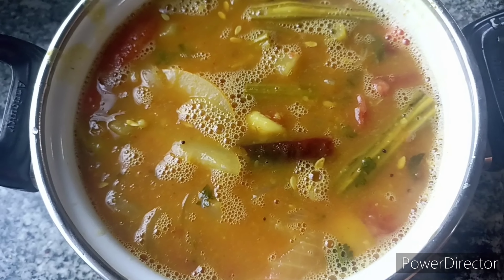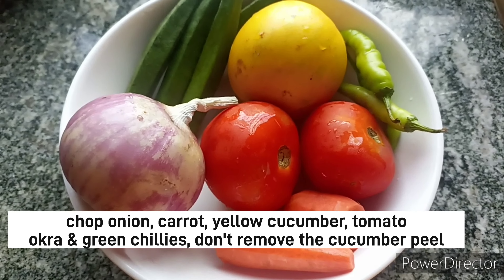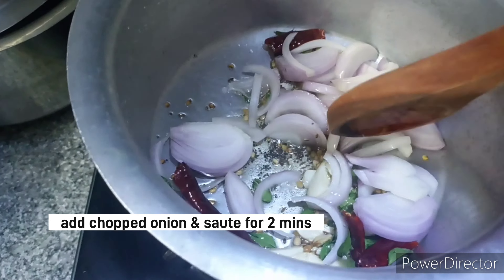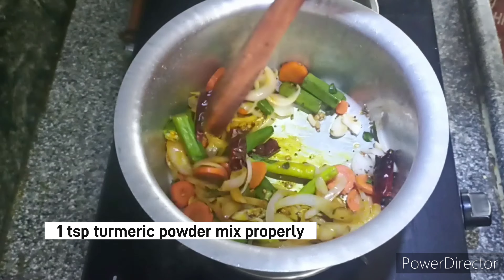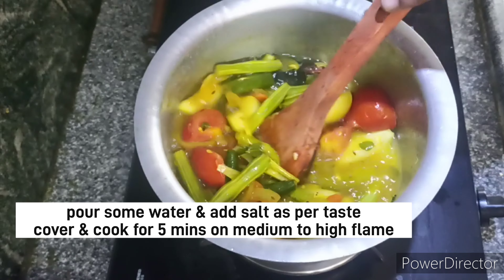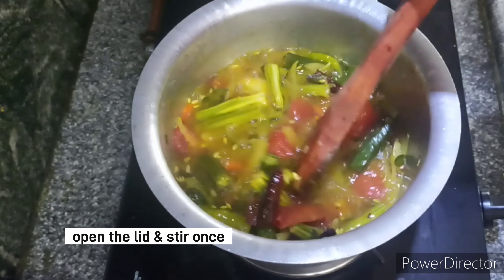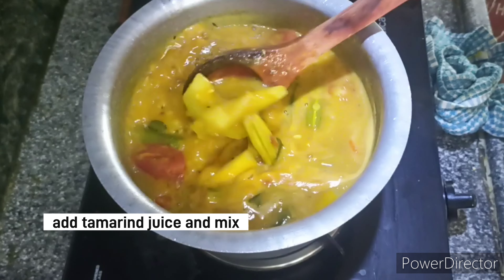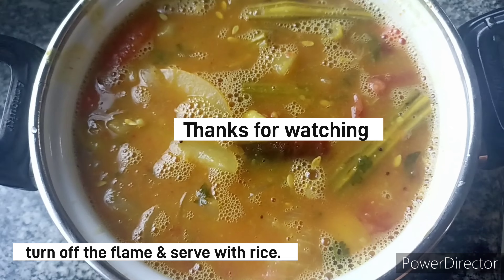పప్పుచారు ||pappu charu recipe||toordal recipe@sunithas-recipes.